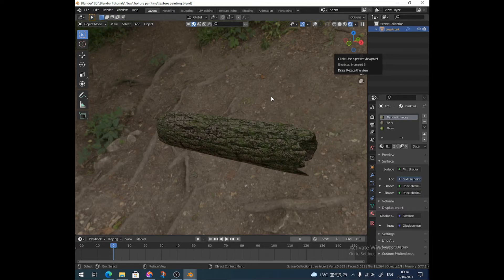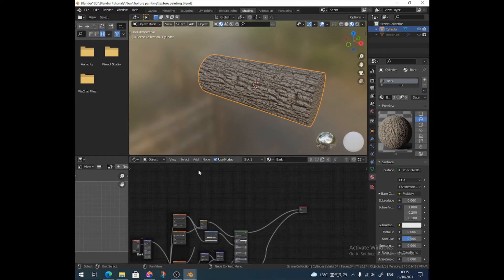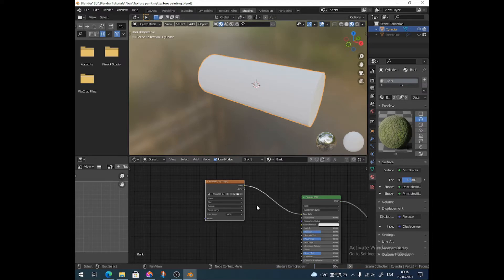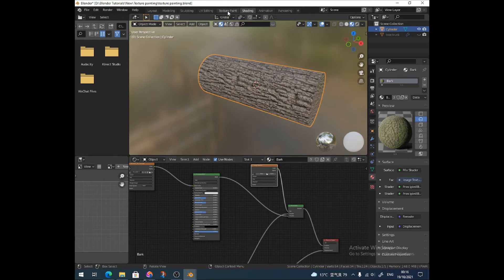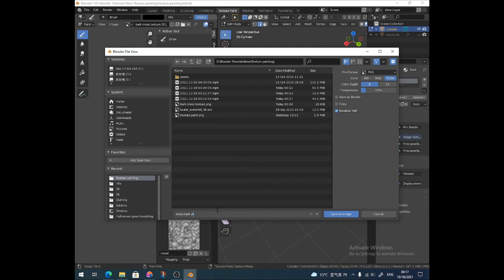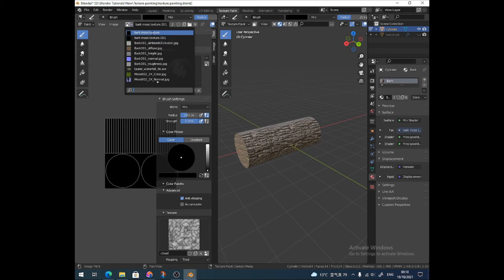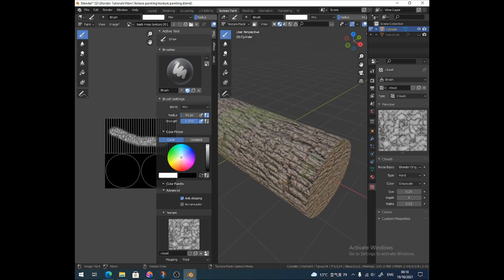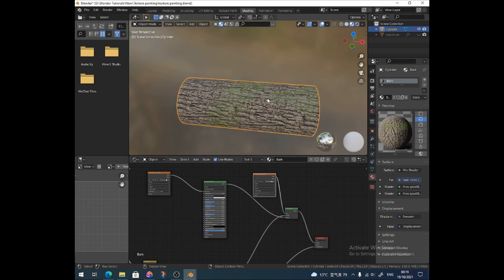Blender Tutorial - "Merging" 2 Image Textures/Shaders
A quick video to show how two image textures or material shader setups can be blended together.